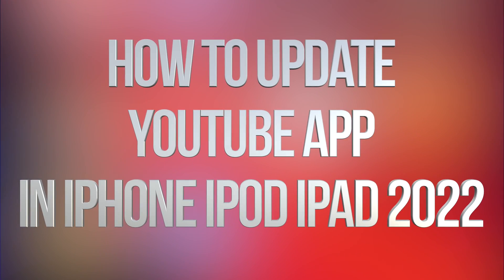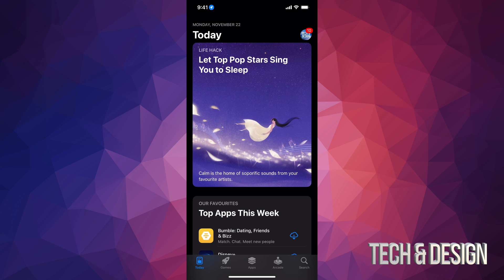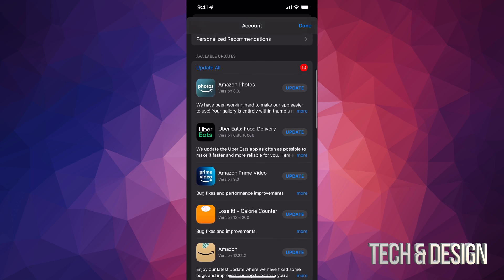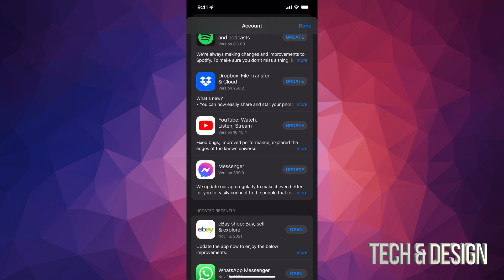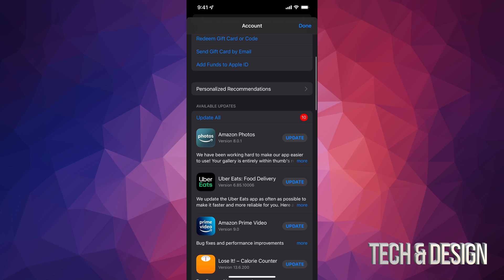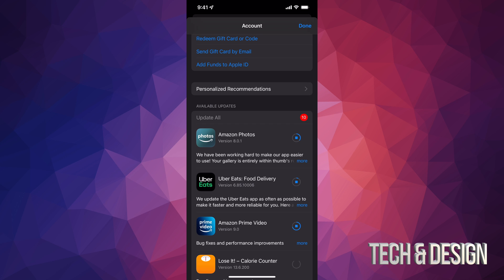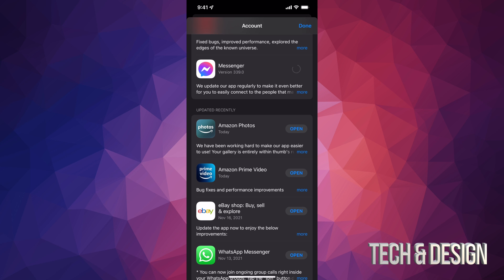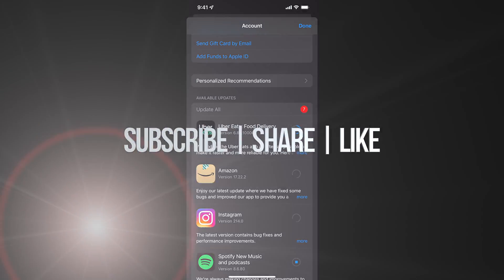How to Update YouTube App in iPhone iPod iPad 2022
Download & Install YouTube Update